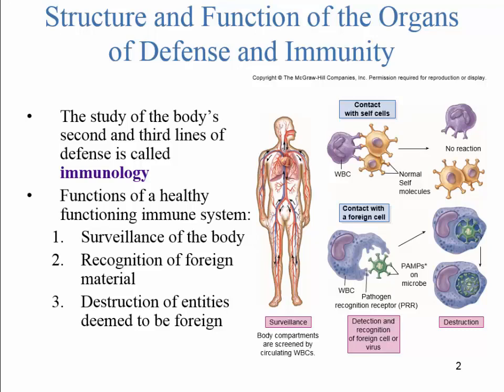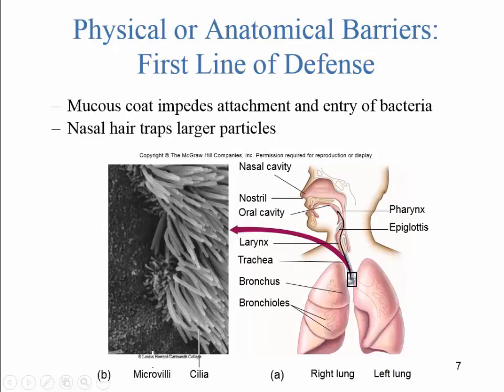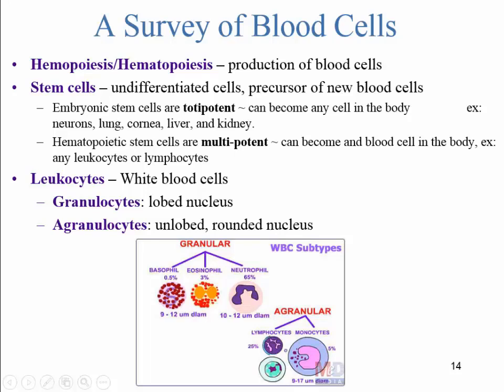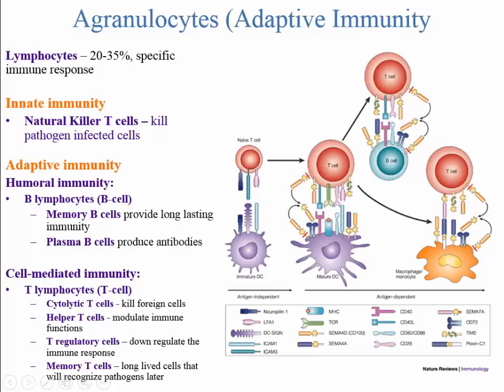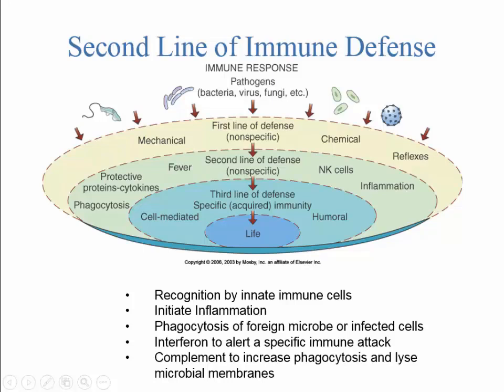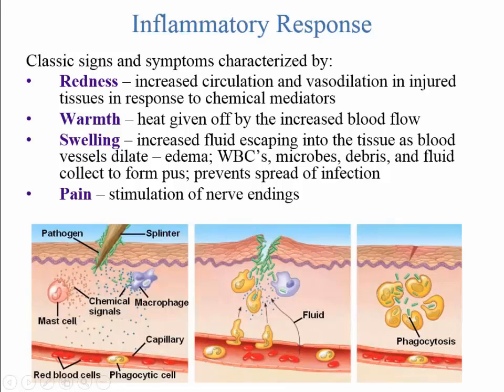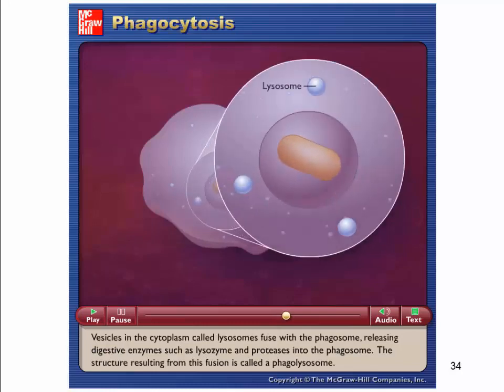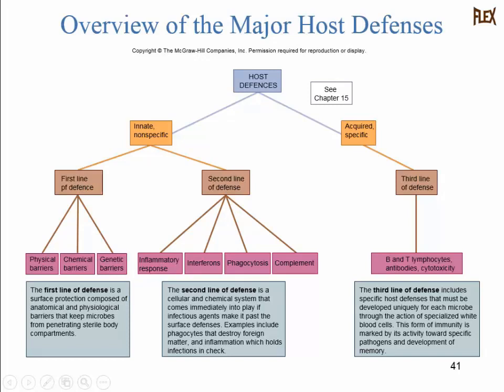Innate Immunology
BIOL 251 Microbiology lecture covering the Innate Immune System